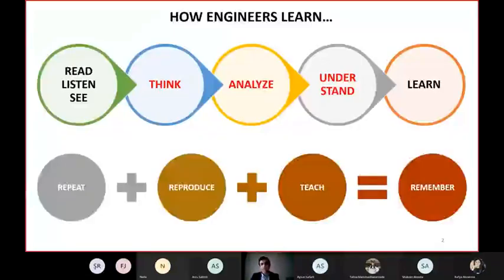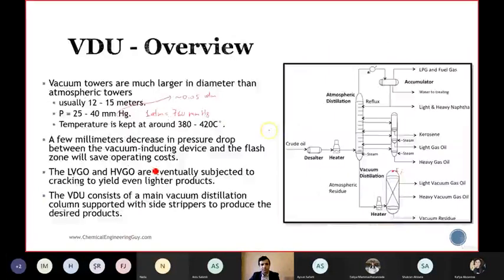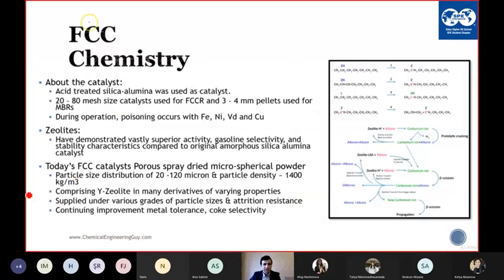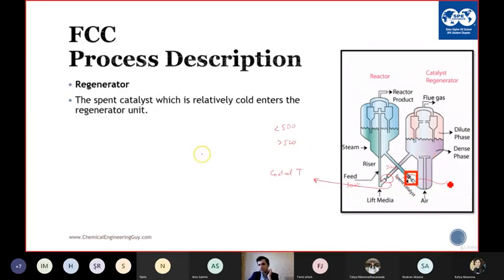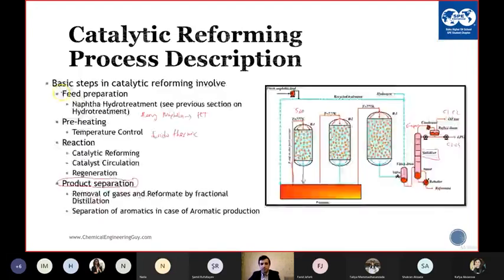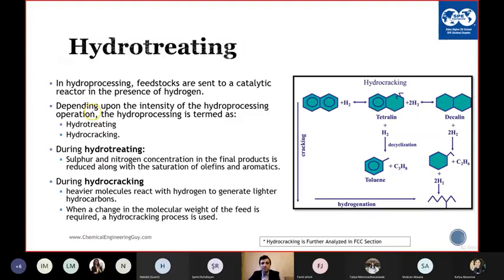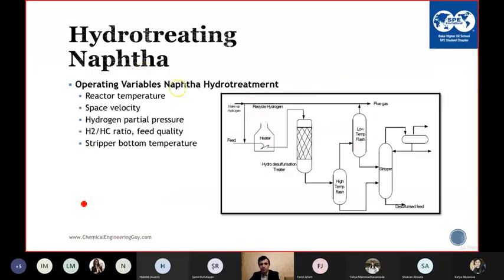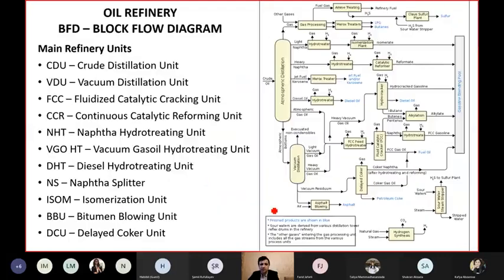Oil Refinery Processes part.3